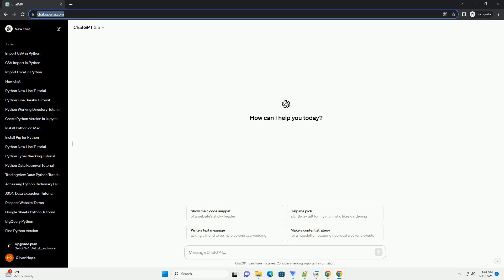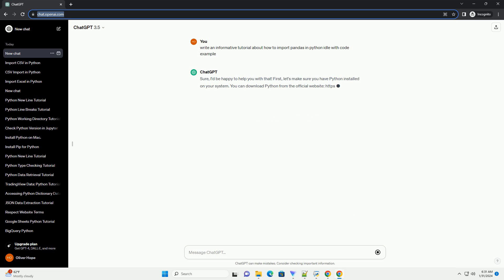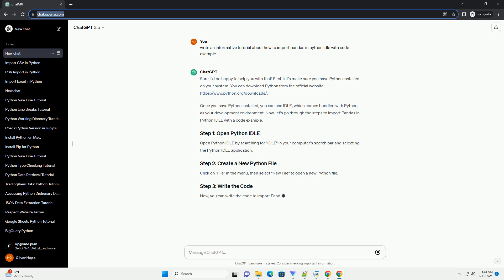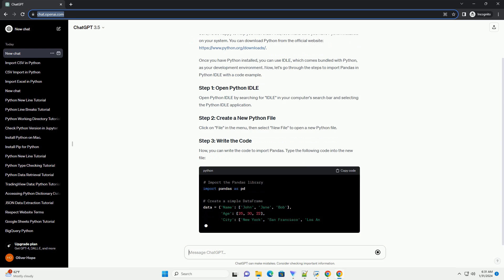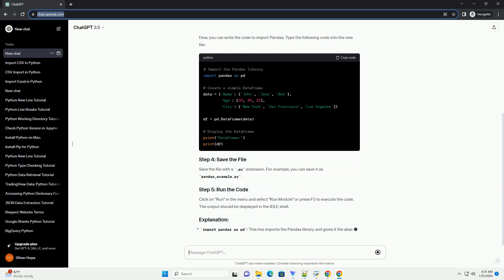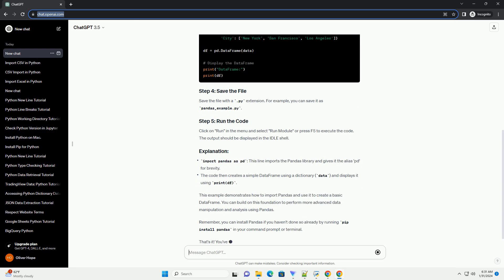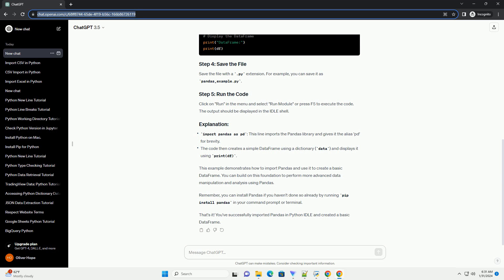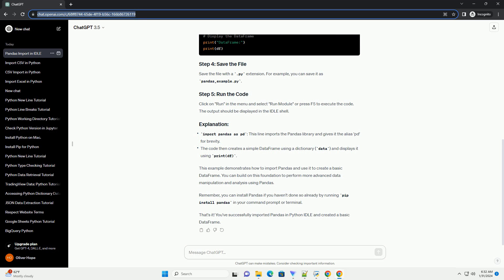how to import pandas in python idle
Sure, I'd be happy to help you with that! First, let's make sure you have Python installed on your system. You can download Python from the official
Once you have Python installed, you can use IDLE, which comes bundled with Python, as your development environment. Now, let's go through the steps to import Pandas in Python IDLE with a code example.
Open Python IDLE by searching for "IDLE" in your computer's search bar and selecting the Python IDLE application.
Click on "File" in the menu, then select "New File" to open a new Python file.
Now, you can write the code to import Pandas. Type the following code into the new file:
Save the file with a .py extension. For example, you can save it as pandas_example.py.
Click on "Run" in the menu and select "Run Module" or press F5 to execute the code. The output should be displayed in the IDLE shell.
This example demonstrates how to import Pandas and use it to create a basic DataFrame. You can build on this foundation to perform more advanced data manipulation and analysis using Pandas.
Remember, you can install Pandas if you haven't done so already by running pip install pandas in your command prompt or terminal.
That's it! You've successfully imported Pandas in Python IDLE and created a basic DataFrame.
ChatGPT